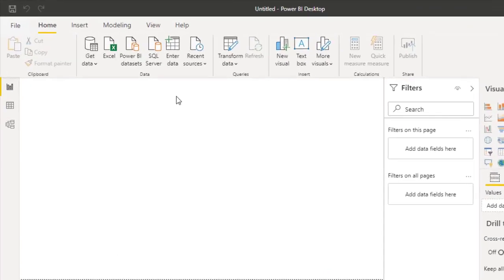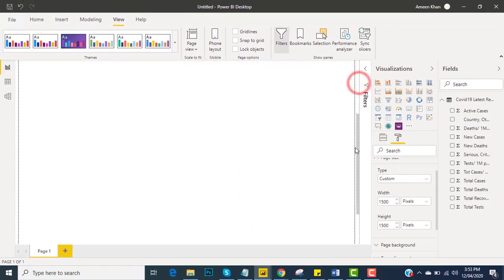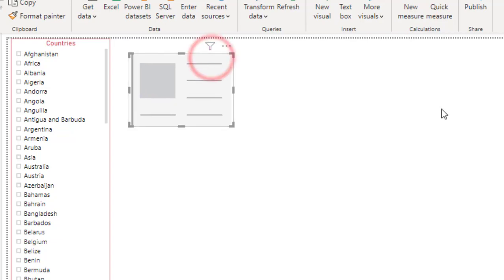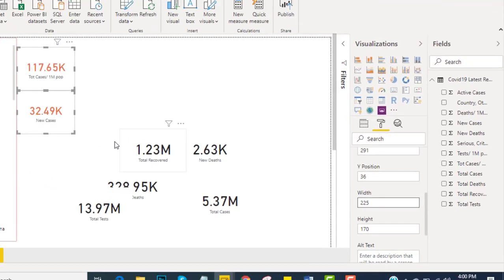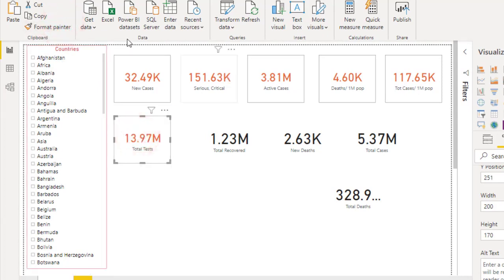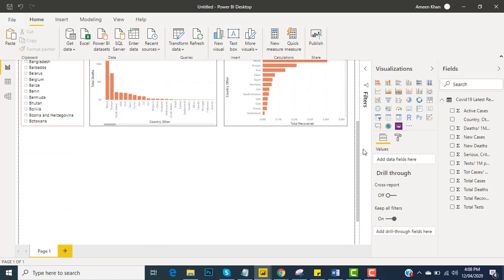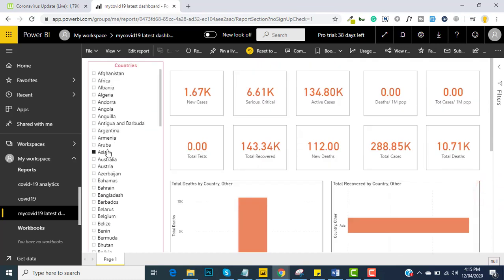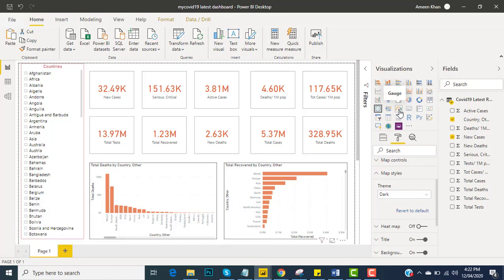Power BI Tutorials for Beginners - COVID19 Power BI Dashboard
Grab your free Pbix file

Microsoft Power BI Desktop is built for the analyst. It combines state-of-the-art interactive visualizations, with industry-leading data query and modeling built-in. Create and publish your reports to Power BI. Power BI Desktop helps you empower others with timely critical insights, anytime, anywhere.

Microsoft Power BI Desktop is a companion desktop application to Power BI.

With Power BI Desktop, you can:

-Get data
The Power BI Desktop makes discovering data easy. You can import data from a wide variety of data sources. After you connect to a data source, you can shape the data to match your analysis and reporting needs.
Create relationships and enrich your data model with new measures and data formats

When you import two or more tables, oftentimes you'll need to create relationships between those tables. The Power BI Desktop includes the Manage Relationships dialog and the Relationships view, where you can use Autodetect to let the Power BI Desktop find and create any relationships, or you can create them yourself. You can also very easily create your own measures and calculations or customize data formats and categories to enrich your data for additional insights.

-Create reports
The Power BI Desktop includes the Report View. Select the fields you want, add filters, choose from dozens of visualizations, format your reports with custom colors, gradients and several other options. The Report View gives you the same great report and visualizations tools just like when creating a report on PowerBI.com.

-Save your reports
With the Power BI Desktop, you can save your work as a Power BI Desktop file. Power BI Desktop files have a .pbix extension.

-Upload or Publish your reports
You can upload the reports you created and saved in the Desktop to your Power BI site. You can also publish them to Power BI right from Power BI Desktop.